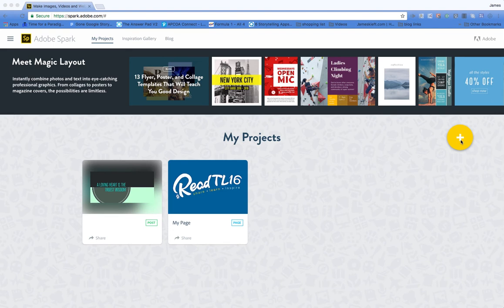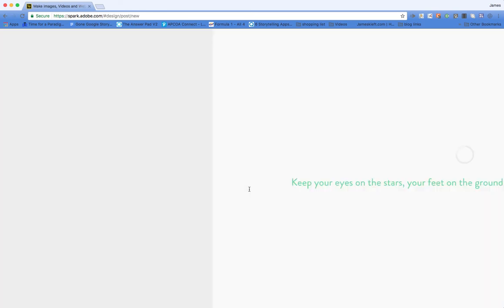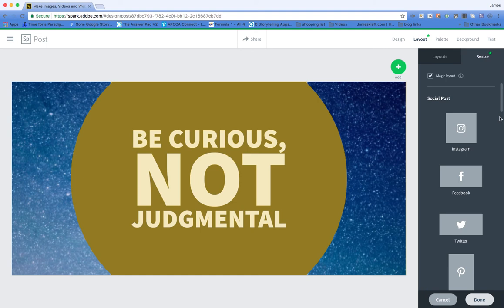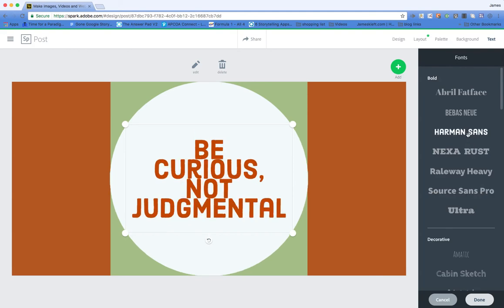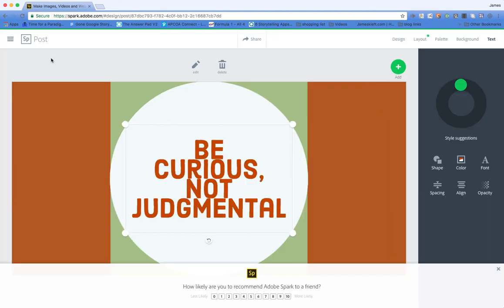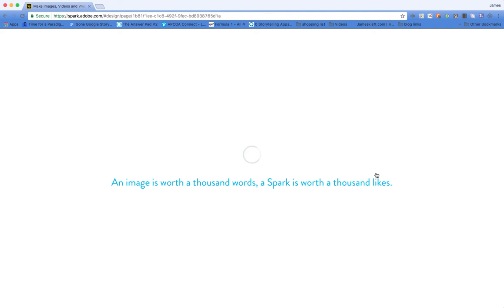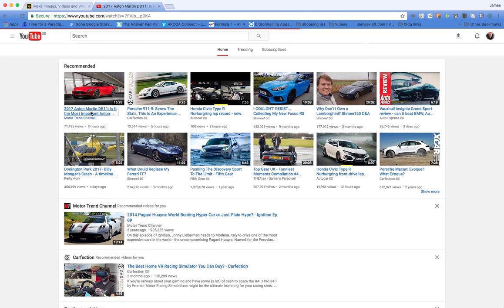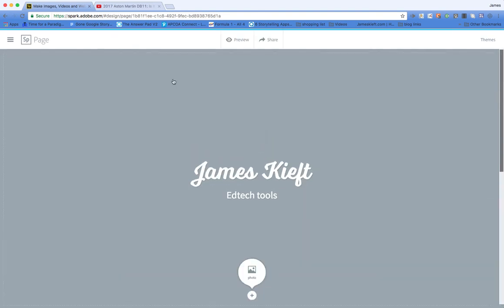Introduction to Adobe spark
In this video I take a quick look at Adobe Spark a browser based app that enables you to create image social media posts, Presentations and animated videos